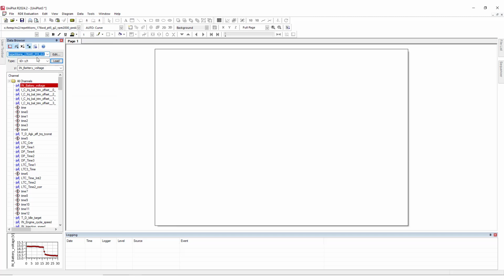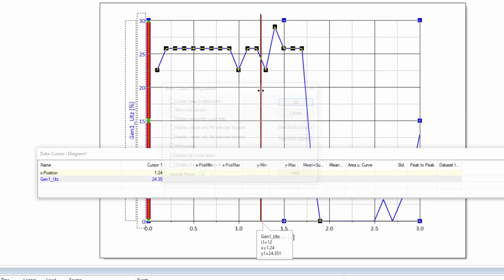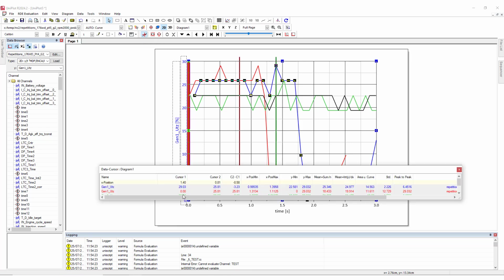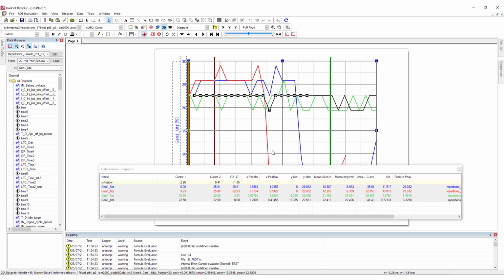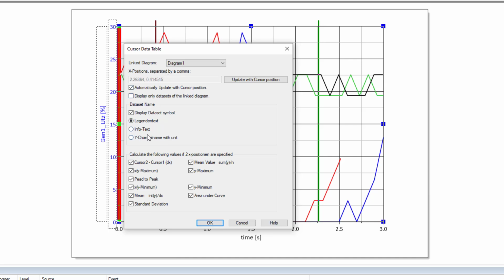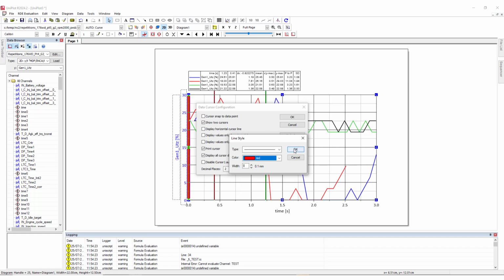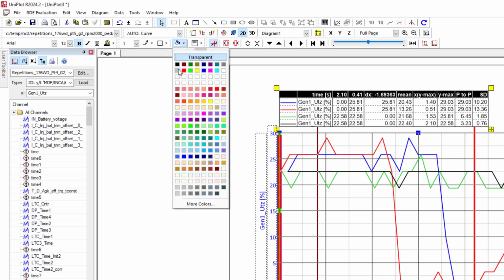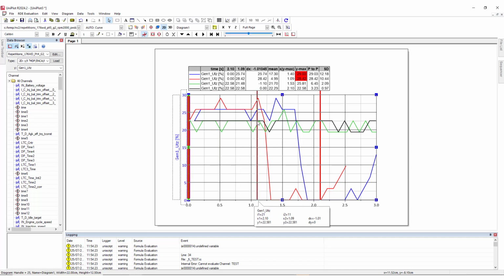UNIPLOT - Tutorial 2D Cursor data table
Master Data Exploration with Interactive Cursors & Cursor Data Tables!

Struggling to pinpoint data points in your graphs?   This video is your one-stop guide to mastering cursors and cursor data tables in UniPlot!
Perfect for beginners and experienced UniPlot users alike!

0:00:00 How can I create a cursor data table?
0:00:43 How to display 1 cursor?
0:01:04 How to display 2 cursors?
0:01:45 How to copy cursor data to the clipboard?
0:02:00 Create a fixed table in the report based on cursor data.
0:02:46 How to edit the cursor style?
0:03:06 How to edit the cursor table properties? Font, color…
0:03:24 Did you know you can add conditional formatting to the cursor table to make it live?